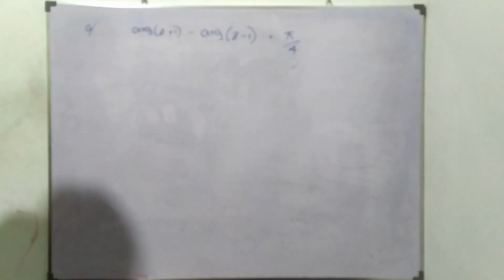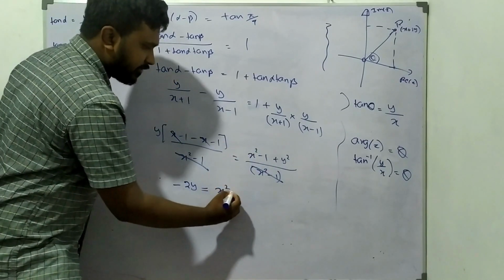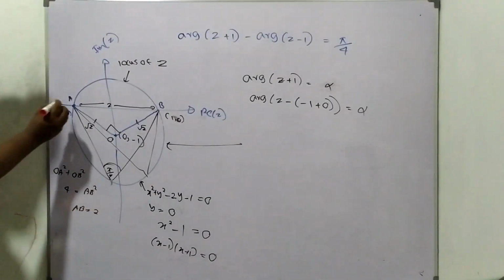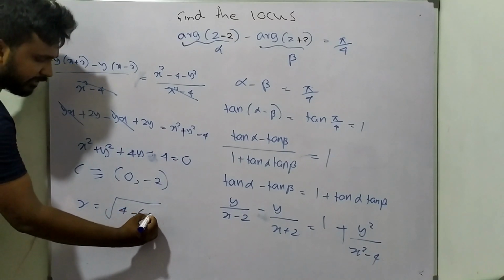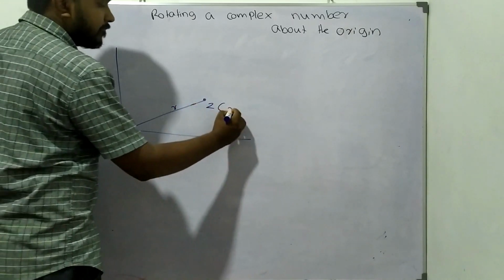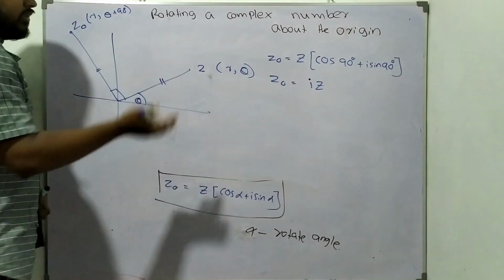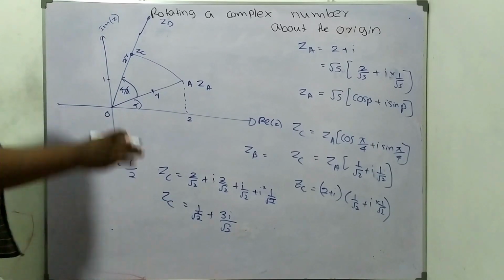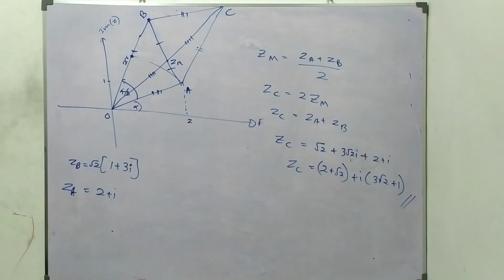Combined Mathematics | Advanced Level Exam | English Medium | Complex Numbers 7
This video describe the Complex Numbers